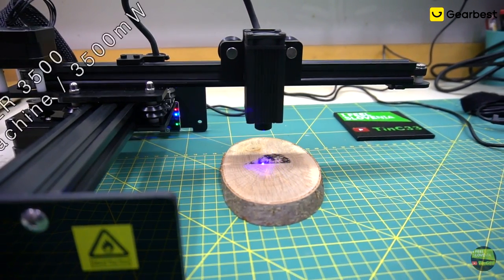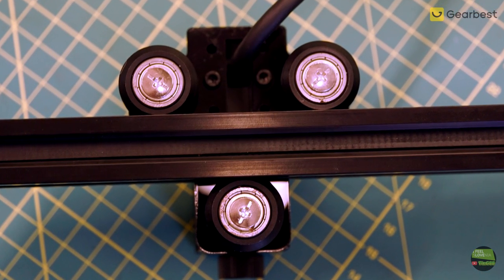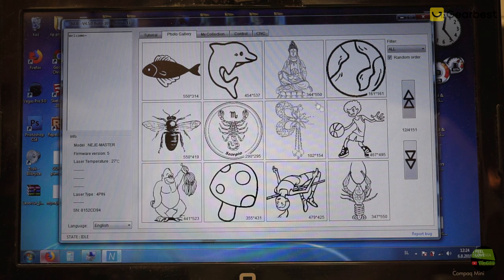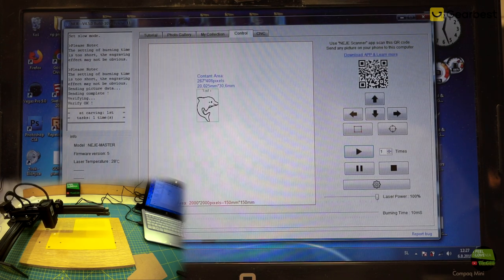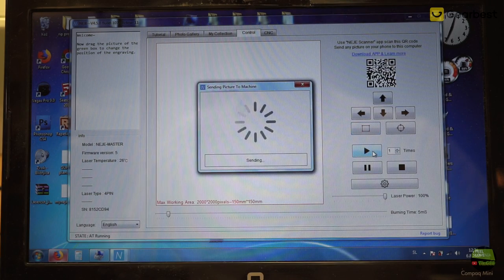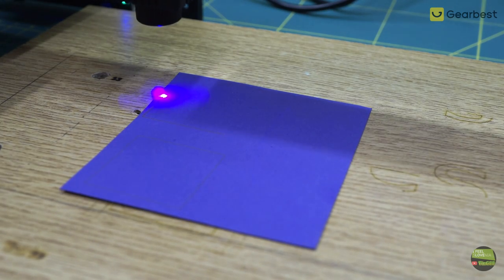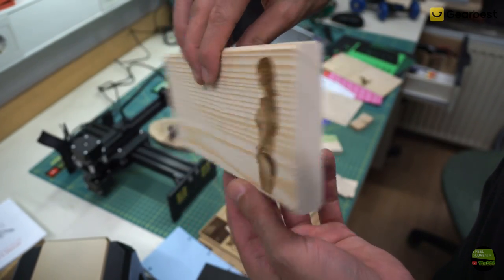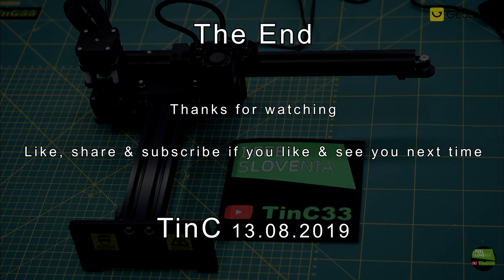NEJE MASTER 3500 Laser Engraver [review / software / first test on different material]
Hy There,

In this video i will show you my new laser engraver NEJE MASTER 3500

I think it's preatty good laser engraver for the price, specially useful is CNC cutting.
More details and specifivcations you can read below.

You can buy these items here:
Neje machines on neje store:

NEJE MASTER 3500mW

NEJE MASTER 7W

Exp. 05.31

NEJE 20 laser modul
US$124.99
Exp.4.30

Neje is out of stock in gearbest so here is the link to differend brand one, but it's almost same machine, just a bit cheaper and more powerfull 7 or 15W:

Specification
Material: Acrylic + aluminum + stainless steel
Laser Power: 3500mW ( input: 12V 3A )
Laser Wave Length: 405nm
Image Format: nc / dxf / bmp / jpg / png etc.
Image Size: 2000 x 2000 pixels / 0.075mm point distance
Support System: Win7 / Win8 / XP / Win10, Android APP( NEJE scanner )
Supply Voltage: 12V 2A
Items can be carved including mahogany, bamboo, paper cards, ivory, leather, flammable plastic, PCBA, etc. please take notice that the laser head is easily-consumed products

General:
Brand: NEJE
Type: Aurora engraving machine
Material: Profile / metal
Laser Power: 3500mW
Laser Reaching Range: 5-50mm
Power By: AC Power

Dimensions and Weight:
Product weight: 1.3000 kg
Package weight: 1.9000 kg
Product size (L x W x H): 38.00 x 28.00 x 13.00 cm / 14.96 x 11.02 x 5.12 inches
Package size (L x W x H): 44.00 x 27.00 x 12.00 cm / 17.32 x 10.63 x 4.72 inches

Package Contents:
Package Contents: 1 x Engraving Machine , 1 x Pair of Protective Glasses, 1 x USB Cable, 1 x Power Adapter, 1 x Wrench, 1 x Whiteboard Marker, 2 x Wood Block , 2 x Paper

Music is from: YouTube audiolibrary:
At The Game - Max McFerren